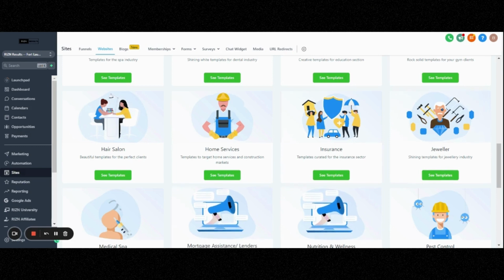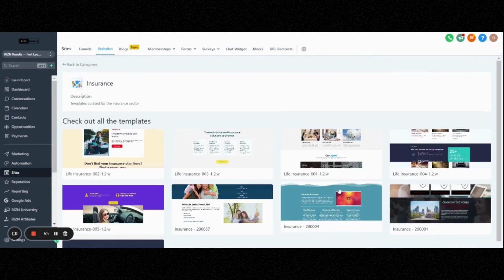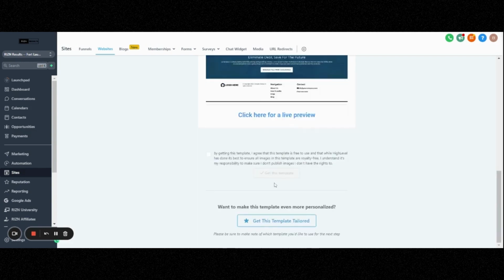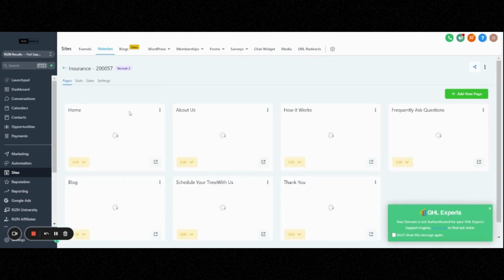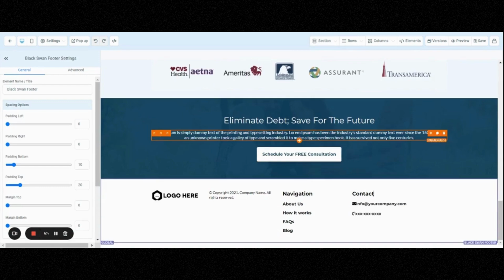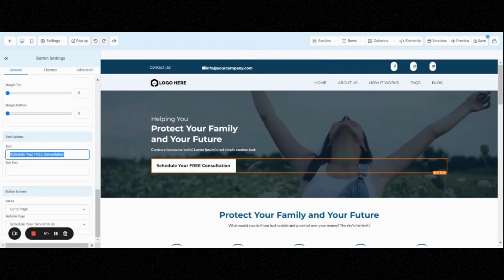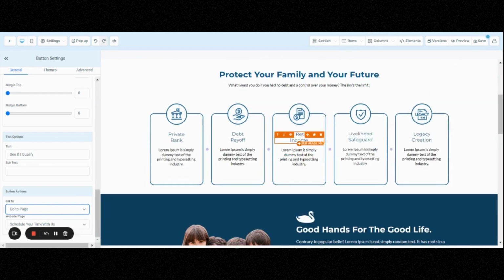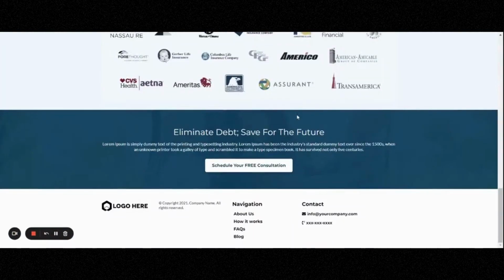How To Build A Website in 5 Minutes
In this video, you'll learn how to build a website in 5 minutes or less. You don't need any prior experience and you don't even need to know how to code!

We'll show you how easy it is to create a website using our simple platform. Plus, we'll teach you some basic marketing concepts that will help you get the most out of your website.

RIZN Results is a software platform that offers everything you need to take your business to the next level. With unlimited email marketing, SMS marketing, online booking, a smart CRM, pipeline management, a power dialer, a website builder, and a mobile app, RIZN Results has it all. Plus, we offer pre-loaded customizable funnels and websites, pre-loaded marketing campaigns and automations, free marketing courses, and complimentary onboarding calls. And if that wasn't enough, our blog provides an additional way to reach your target market. So what are you waiting for? Sign up for your FREE 14-Day Trial of RIZN Results today!